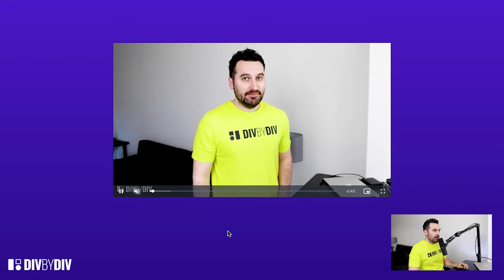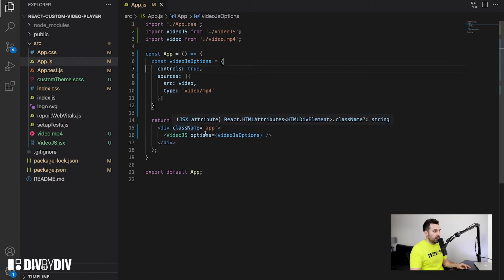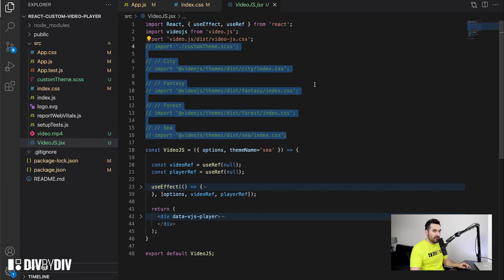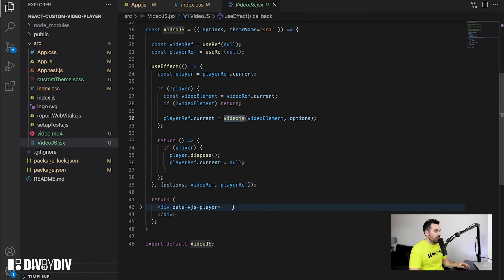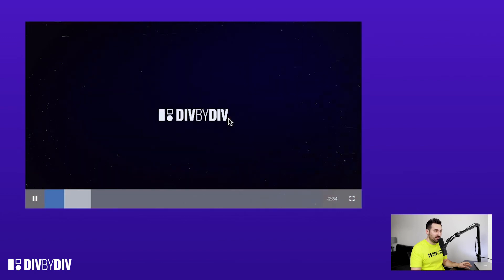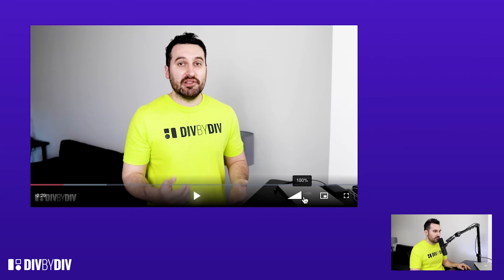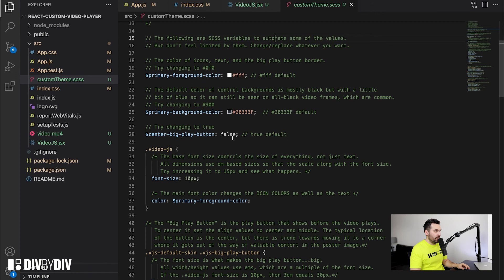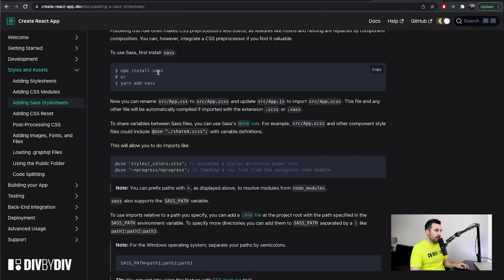Custom Video Player in React JS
Hi Friends, in this video I will show you how to build a customized Video player within a React JS application.

It's going to be fun!

Links suggested in the video

Import Video JS library in your React JS project by using npm

Import Video JS Themes in your React JS Project

How to add Sass support to your React JS application

About me:
I'm  a 12+ experienced Web Developer and a Software Engineer, I have Created the channel div by div to teach you everything I learned about web development.